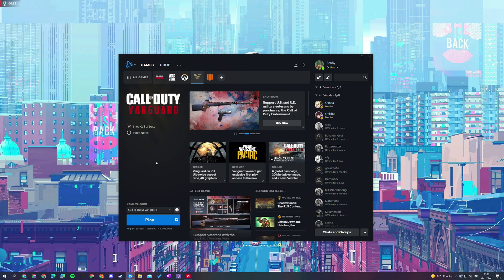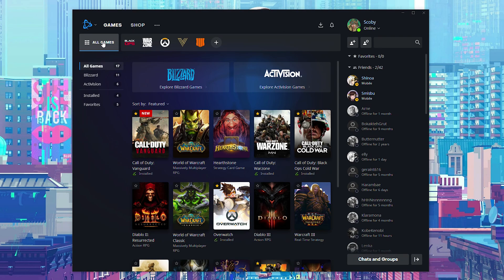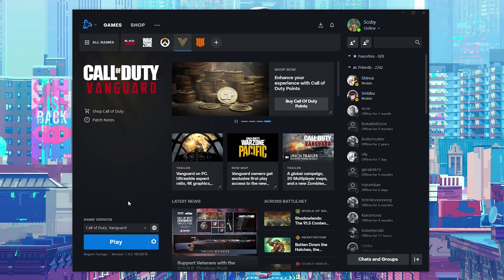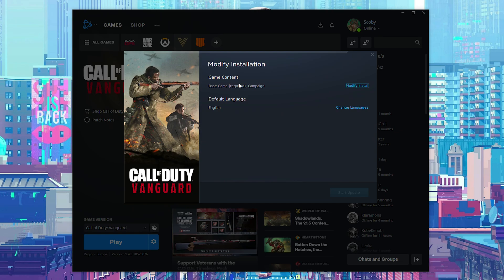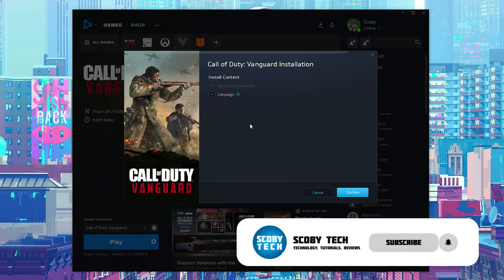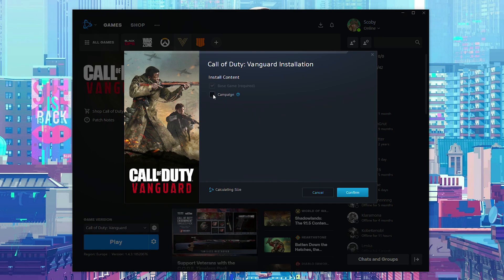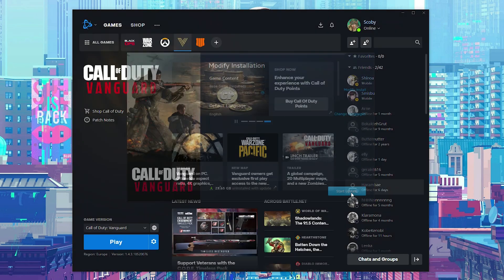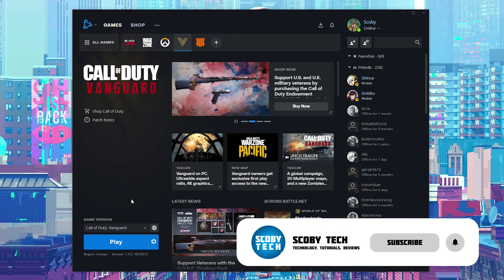Modify Call of Duty Vanguard Install! [Delete Campaign, ...]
Hey, guys, my name is Scoby Tech and in today's video, I am going to be showing you how to modify your Call of Duty Vanguard install on your PC!

0:00 Intro
0:16 Info
2:20 Outro